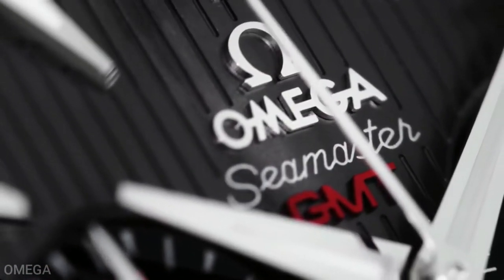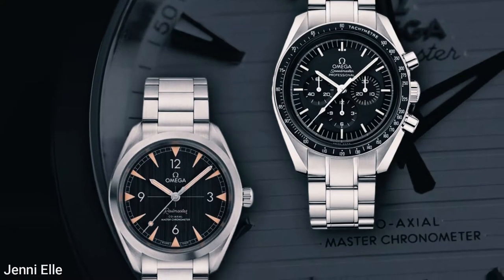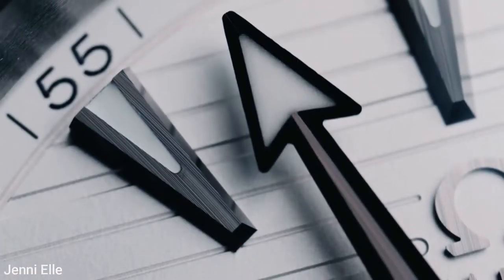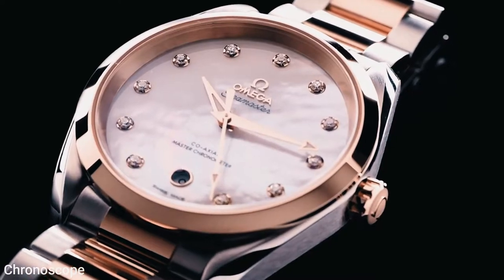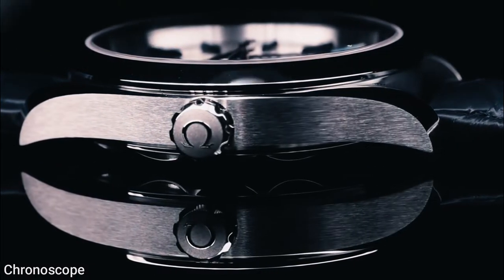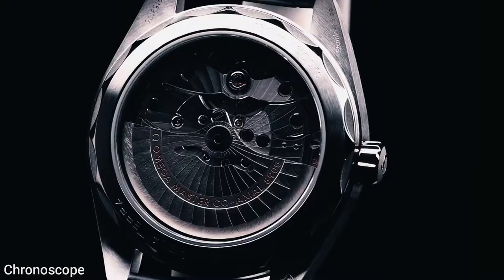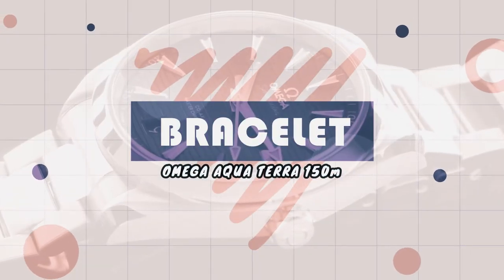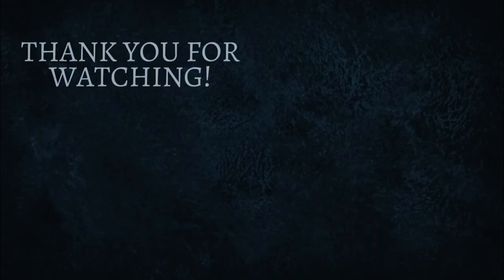Omega Seamaster Aqua Terra - Omega Aqua Terra Review | The Luxury Watches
The Omega Seamaster is a line of manual winding, automatic winding, chronometer, and quartz watches that Omega has produced since 1948. The Seamaster was worn in the James Bond movie franchise since 1995 (Bond wore Rolex Submariners in the prior films). An Omega Seamaster typically has a stainless steel case and bracelet (Bond style with Omega symbol clasp), screw-in crown and case-back, engraved with the Omega hippocampus logo.

00:00:00 - Introduction
00:00:53 - Background
00:05:58 - Design Features
00:06:36 - Price
00:06:46 - Things to Consider Before Buying
00:12:48 - Would you buy